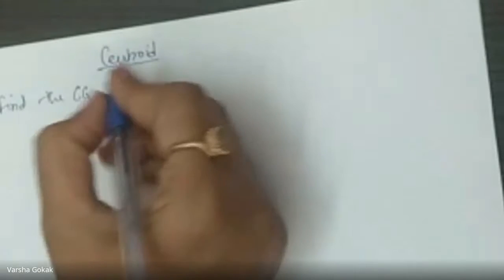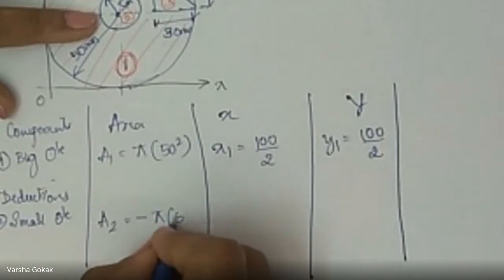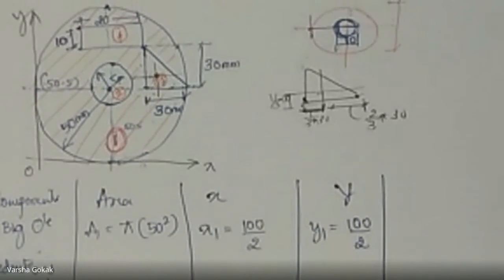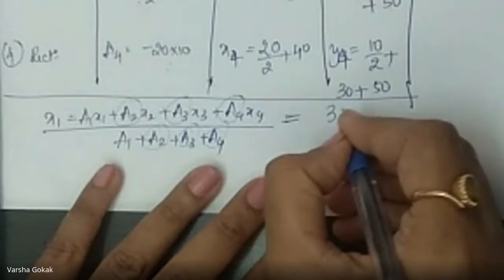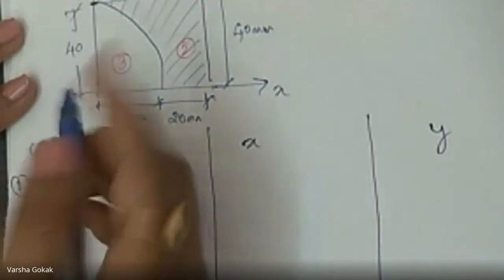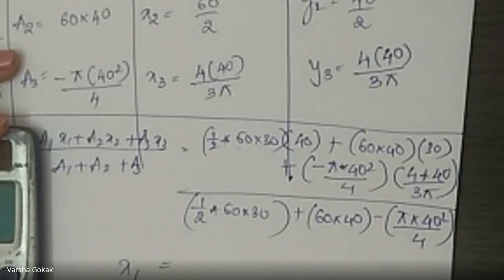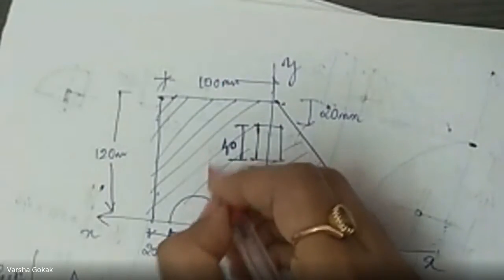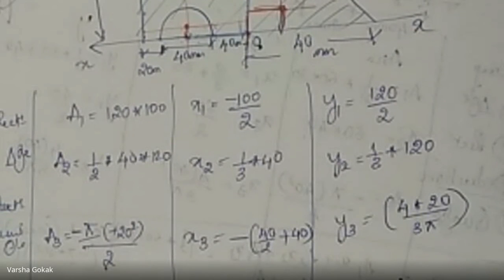JCE - 2nd Semester B Div - Centroid (part 7)